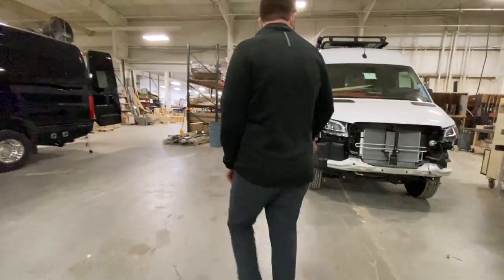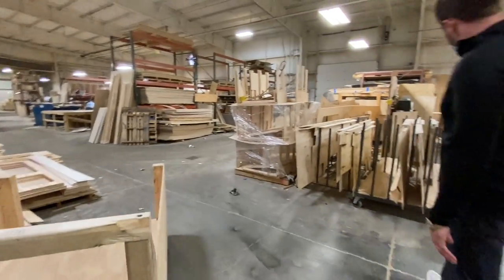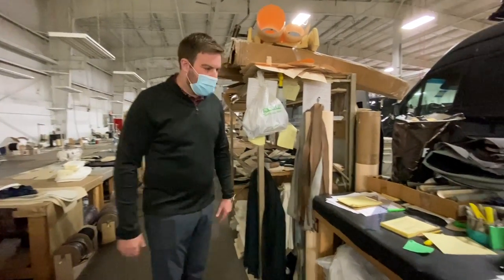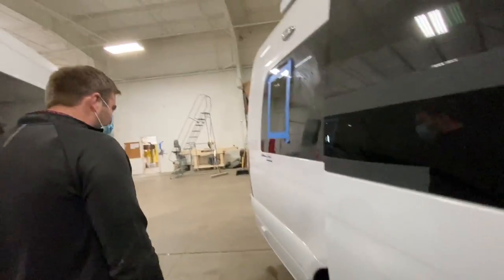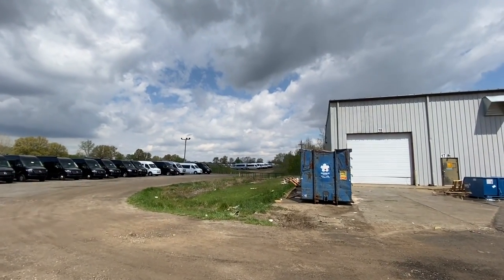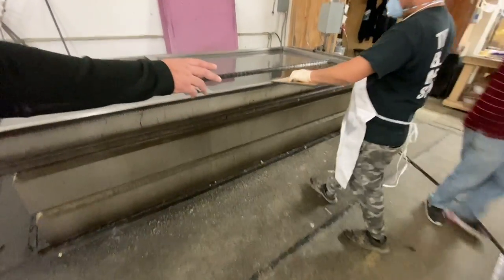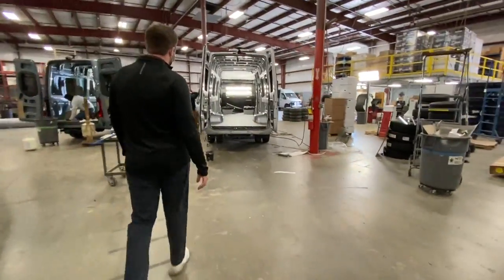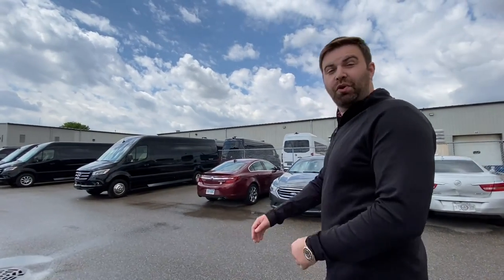Midwest Automotive Design Factory Tour! Quality B Van Motor Homes!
I’m happy to bring you this tour if Midwest Automotive Design. They a quality builder of class B Van Motor Homes. They are a part of REV Group Recreational division with the following brands:
Midwest Automotive Design Passage, Legend, Day Cruiser, Ultimate Toys and Ultimate RV as well as American Coach Patriot Sprinter and Transit and finally Fleetwood Irok.
Please reach out with any questions!
Let me know what other factories you think I should tour!